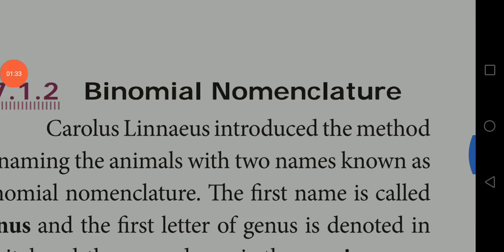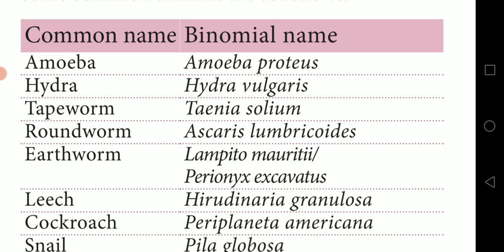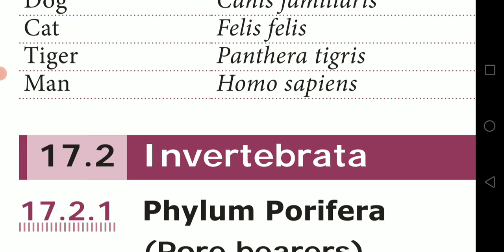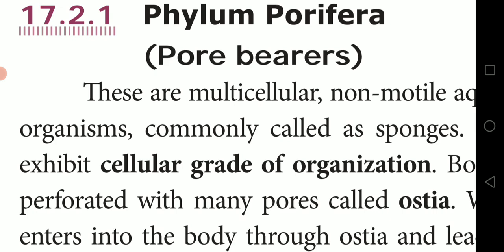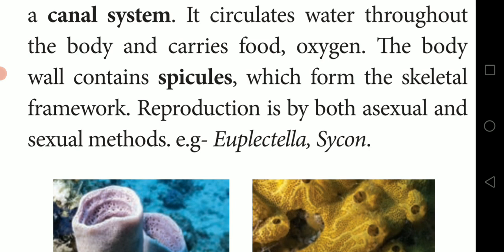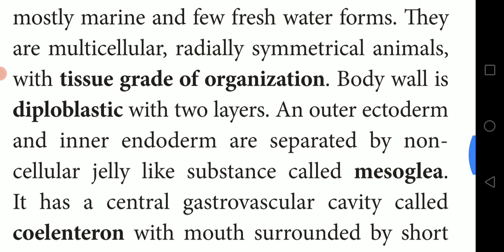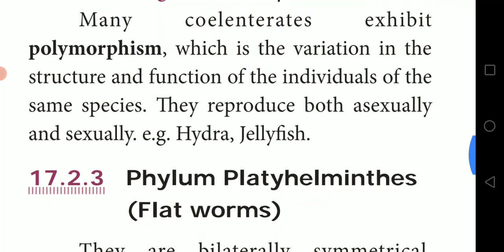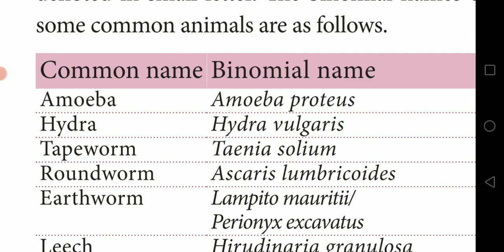9th Biology, CH : 17 / Part-3, Animal Kingdom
9th Biology, CH :17 / Part-3,Animal Kingdom